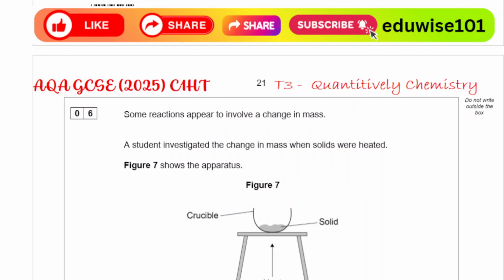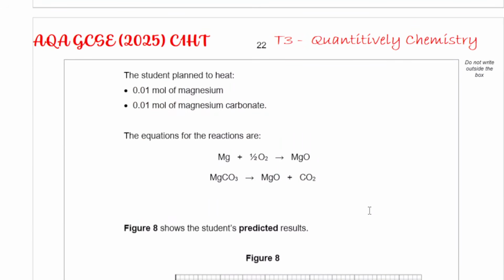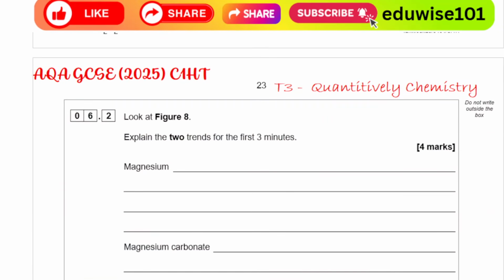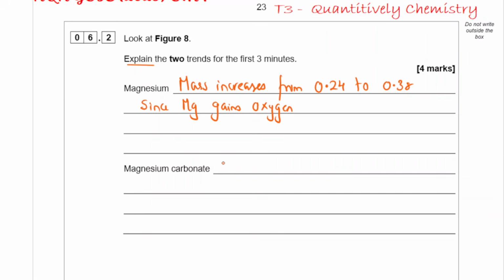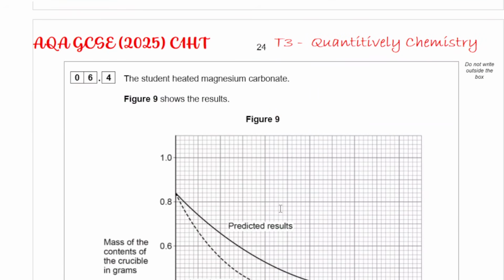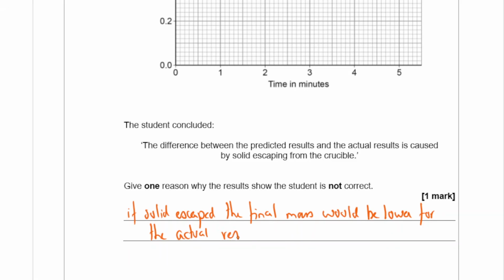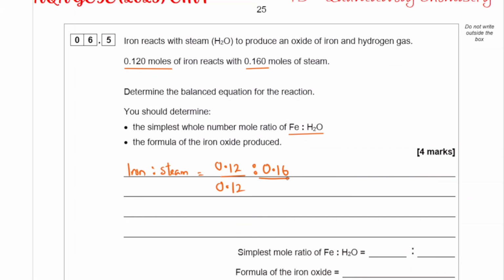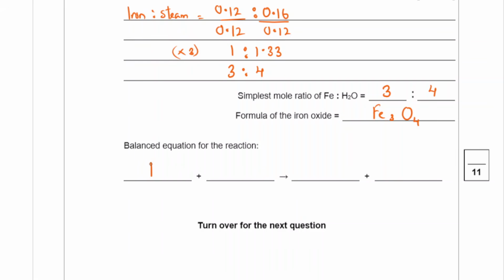AQA GCSE Chemistry (2025) - Paper 1: Higher Tier Past paper Q6 Quantitative Chemistry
In this video I am going through the AQA GCSE Chemistry : Paper 1 Higher Tier

This Question 1 tests students on their understanding on:
Quantitative Chemistry - conservation of mass

This video is suitable for students sitting the Foundation or Higher level in separate Chemistry paper.